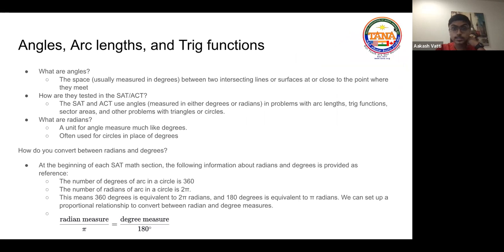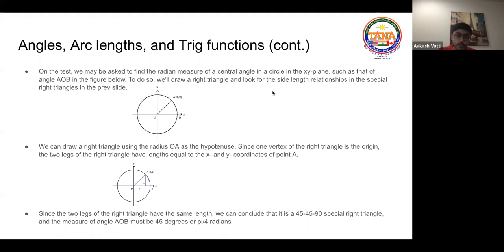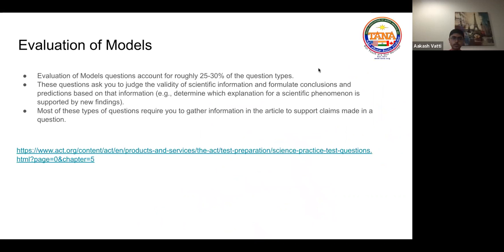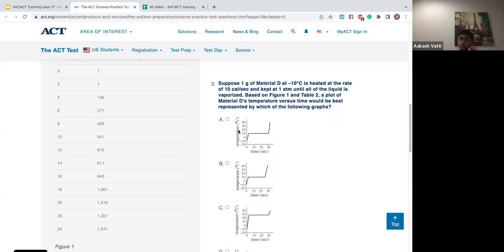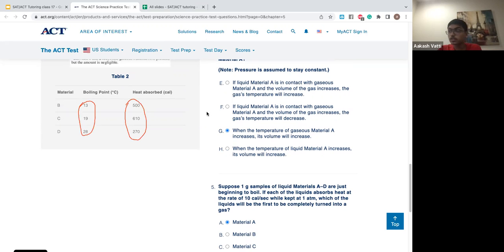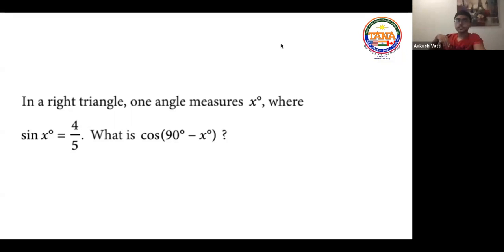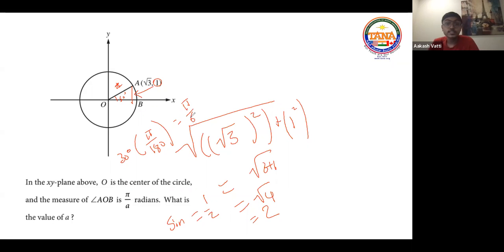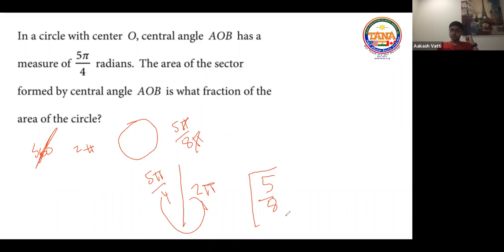SAT - ACT Prep for Beginners Class 17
What we did in this class: Evaluation of Models, Angles, Arc lengths, and Trig functions